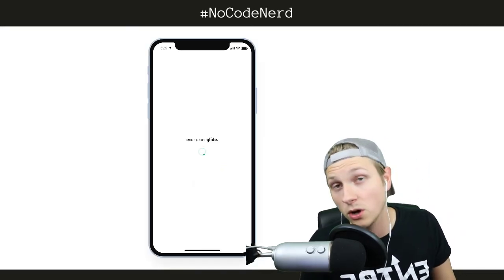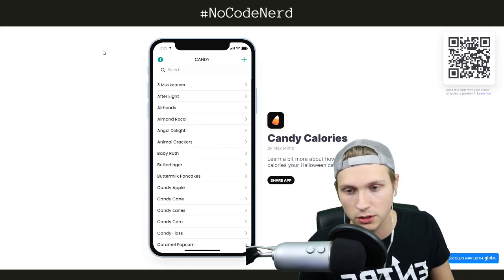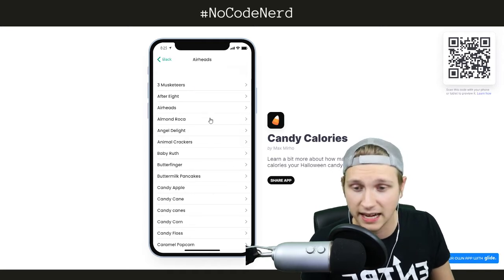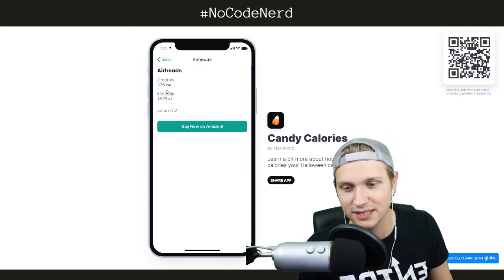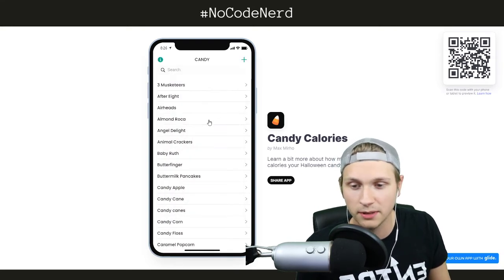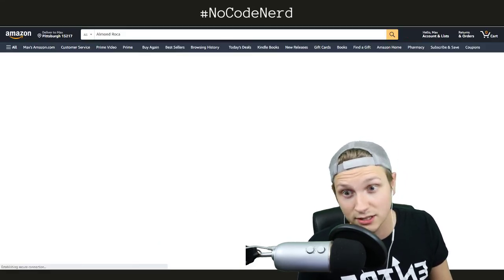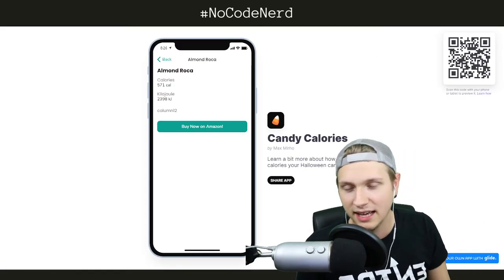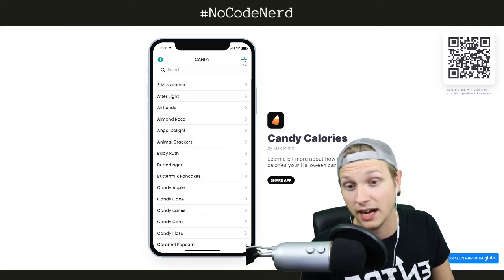Glide | NoCodeNerd Episode #17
If you need a database-focused app, it's absolutely insane how quickly you can whip something up with Glide.

I've published simple apps in 5 to 15 minutes, starting from absolute zero. I'll drop one of the basic ones I've made below!

And here's one of the silly apps I've made to track calories on Halloween ;)